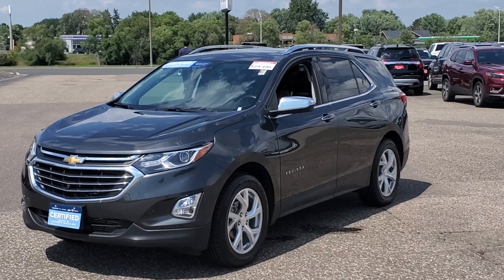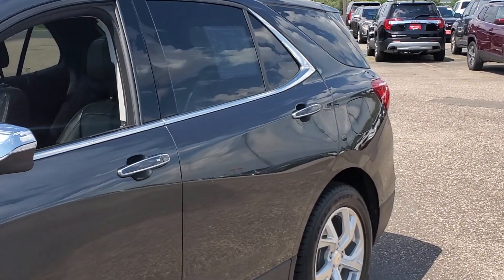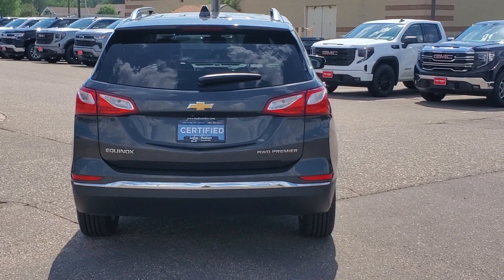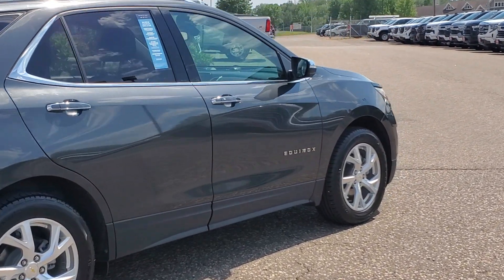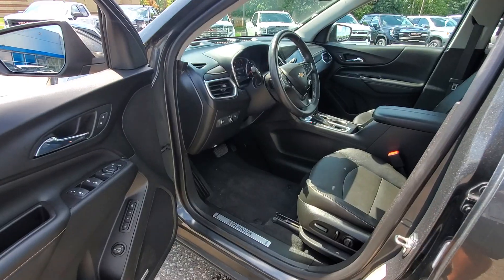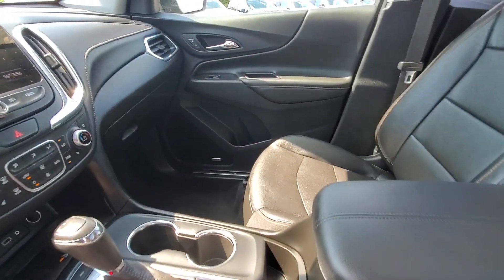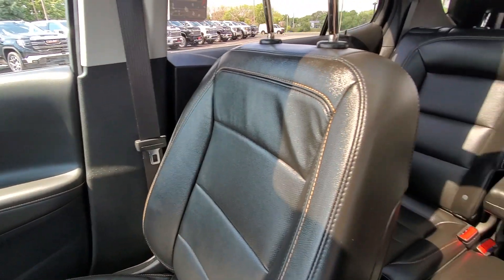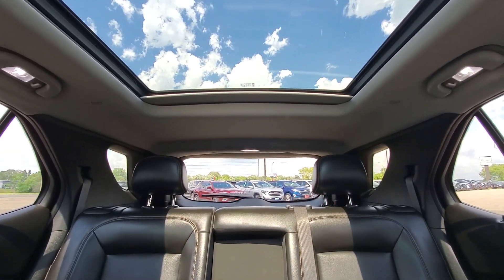2021 Chevrolet Equinox Woodbury, Cottage Grove, Hammond, New Richmond, Somerset P13789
Nightfall Gray Metallic Used 2021 Chevrolet Equinox Premier available in 1220 Crest View Drive, Hudson, Wisconsin at Luther Hudson Chevrolet. Servicing the Woodbury, Cottage Grove, Hammond, New Richmond, Somerset, WI area.

Premier trim. Chevrolet Certified CARFAX 1-Owner ONLY 34316 Miles! Sunroof Navigation Heated Leather Seats All Wheel Drive Turbo Charged Alloy Wheels Satellite Radio LPO FLOOR LINER PACKAGE INFOTAINMENT II PACKAGE. CLICK ME!DISCOVER THE LUTHER ADVANTAGEThe Luther Advantage is a complete and comprehensive package of benefits designed to make buying-and driving-a vehicle from the Luther dealerships a pleasant and convenient experience. From the peace of mind that comes with a 5 Day-500 Mile Return or Exchange Policy 30 Day 1500 miles Full Warranty and 60 Day 2500 miles Limited Powertrain Warranty and Free CARFAX Reports & Clean Title Guarantee on pre-owned vehicles as well as providing Luther customers with full range of valuable savings at participating Holiday Stationstores including 10 cents off a gallon $6 for The Works car wash among other advantages and guarantees. As much as we like satisfying customers we like keeping them even more.WHY BUY FROM US?We price our vehicles at their current market value based on competition factory incentives and supply and demand. In regards to the Trade-in process at Luther Hudson Chevrolet GMC we give our customers the actual cash value of their trade-in up front and in writing. We also offer a 5 day 500 mile which ever comes first money back guarantee on qualifying vehicles. So come and enjoy the Luther experience today.SHOP WITH CONFIDENCE172-Point Inspection by Chevrolet factory-certified technicians. 3-Month Trial Of OnStar Safety & Security Plan and Connected Services Includes two maintenance visits as part of the Certified Pre-Owned Scheduled Maintenance Program $0 Deductible 6-Year/100000-Mile Powertrain Limited Warranty 24/7 Roadside Assistance and Courtesy Transportation 12-Month/12000-Mile Bumper-to-Bumper Limited Warranty Satellite radio-equipped vehicles include a 3-month trial to SiriusXM All Access packageOPTION PACKAGESSUNROOF POWER INFOTAINMENT II PACKAGE includes (IOT) Chevrolet Infotainment 3 Premium system with connected Navigation and 8 diagonal HD color touchscreen (UQA) Bose premium 7-speaker system and (U2L) HD RadioCheck whether a vehicle is subject to open recalls for safety issues at safercar.gov
ADAPTIVE CRUISE CONTROL,LPO  CARGO SHADE  RETRACTABLE,ENGINE  1.5L TURBO DOHC 4-CYLINDER  SIDI  VVT  (170 hp [127.0 kW] @ 5600 rpm  203 lb-ft of torque [275.0 N-m] @ 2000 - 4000 rpm) (STD),LPO  CARGO NET  VERTICAL,TIRES  P225/60R18 ALL-SEASON BLACKWALL  (STD),CONFIDENCE & CONVENIENCE II PACKAGE  includes (BGP) Driver Confidence III Package and (ZQ3) Driver Convenience II Package content,SEATS  HEATED  REAR  OUTBOARD POSITIONS,SAFETY ALERT SEAT,SUNROOF  POWER,DRIVER CONVENIENCE II PACKAGE  includes (UVD) heated steering wheel  (AG2) front passenger 8-way power seat adjuster with power lumbar  (KU1) ventilated driver seat  (KU3) ventilated front passenger seat and (KA6) heated rear seats,SEAT  VENTILATED DRIVER,DRIVER CONFIDENCE III PACKAGE  includes (UV2) HD Surround Vision  (KSG) Adaptive Cruise Control and (HS1) Safety Alert Seat,LPO  ALL-WEATHER FLOOR LINERS,PREMIER PREFERRED EQUIPMENT GROUP  includes standard equipment,SEAT ADJUSTER  FRONT PASSENGER 8-WAY POWER WITH 2-WAY POWER LUMBAR,INFOTAINMENT II PACKAGE  includes (IOT) Chevrolet Infotainment 3 Premium system with connected Navigation and 8 diagonal HD color touchscreen  (UQA) Bose premium 7-speaker system and (U2L) HD Radio,JET BLACK  PERFORATED LEATHER-APPOINTED SEAT TRIM,SEATS  FRONT BUCKET  (STD),HD SURROUND VISION,SEAT  VENTILATED FRONT PASSENGER,TRANSMISSION  6-SPEED AUTOMATIC  ELECTRONICALLY-CONTROLLED WITH OVERDRIVE  includes Driver Shift Control (STD),LPO  FLOOR LINER PACKAGE  includes (CAV) integrated cargo liner  LPO and (RIA) all-weather floor liners  LPO.,HD RADIO,NIGHTFALL GRAY METALLIC,AUDIO SYSTEM FEATURE  BOSE PREMIUM 7-SPEAKER SYSTEM,WHEELS  18 (45.7 CM)  ALUMINUM  (STD),LPO  INTEGRATED CARGO LINER,AUDIO SYSTEM  CHEVROLET INFOTAINMENT 3 PREMIUM SYSTEM WITH CONNECTED NAVIGATION  8 DIAGONAL HD COLOR TOUCHSCREEN  AM/FM stereo  Bluetooth audio streaming for 2 active devices  Apple CarPlay and Android Auto capable  enhanced voice recognition  additional memory for in-vehicle apps  cloud connected personalization for select infotainment and vehicle settings.,LPO  CARGO PACKAGE  includes (VR